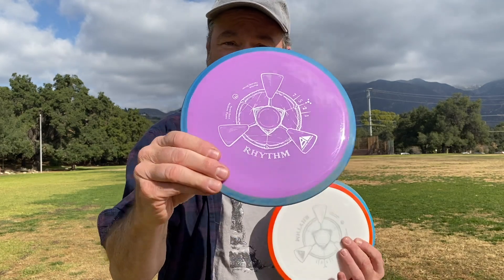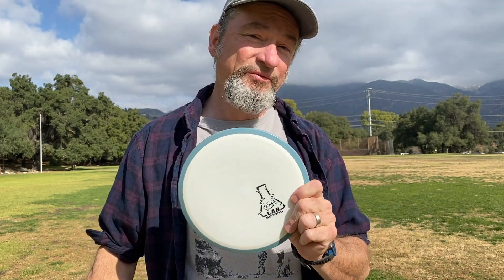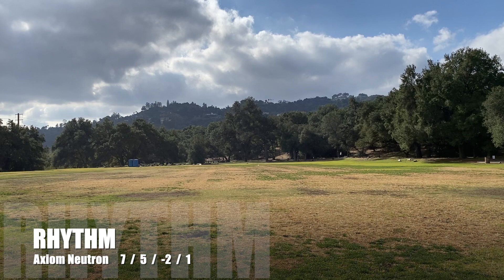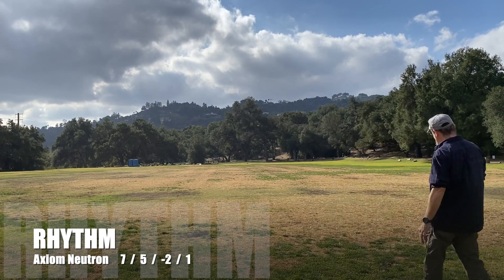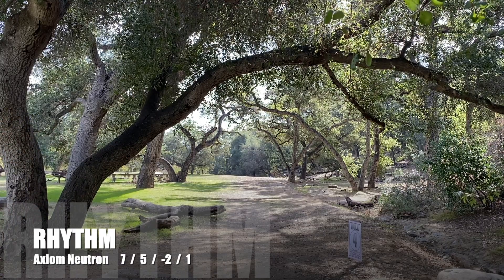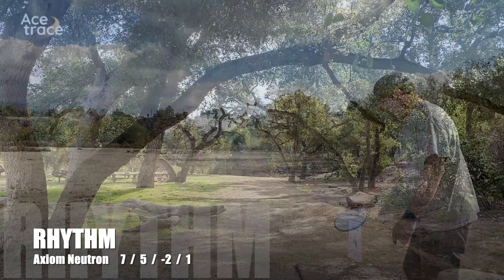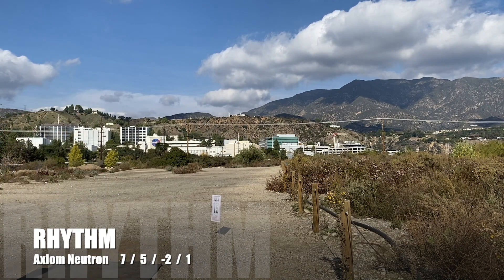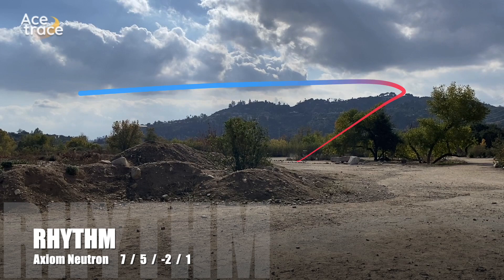Rhythm Test Throws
Skulboy test throws the Axiom RHYTHM fairway Driver at World's First Disc Golf Course, Oak Grove. Speed 7, Glide 5, Turn -2 and Fade 1. Rhythm release date is 12/2/2022.